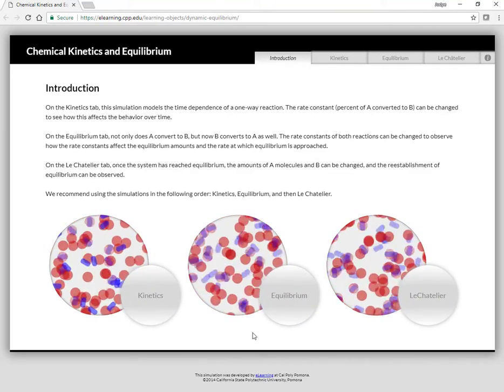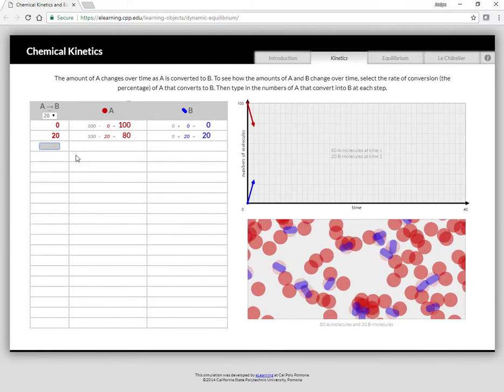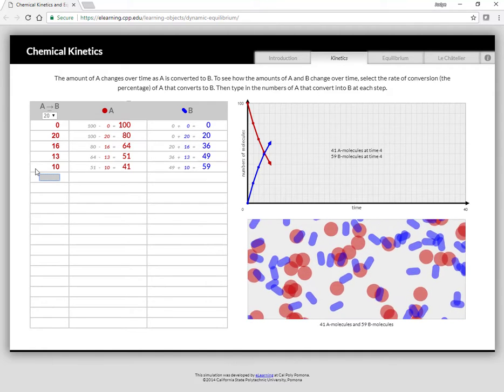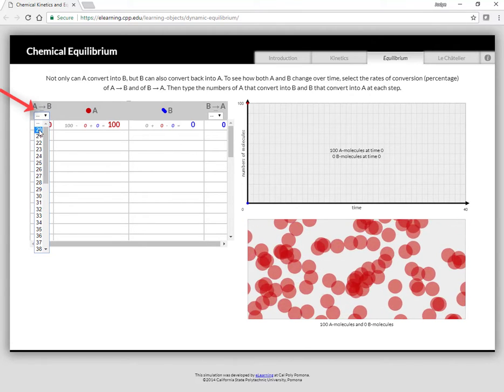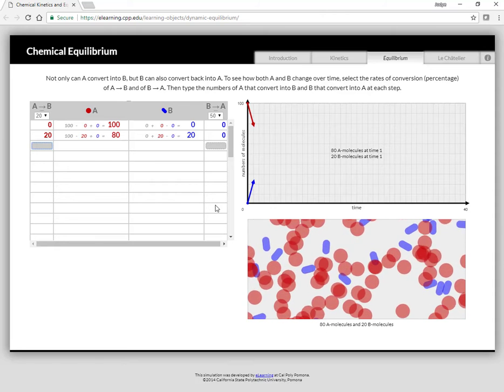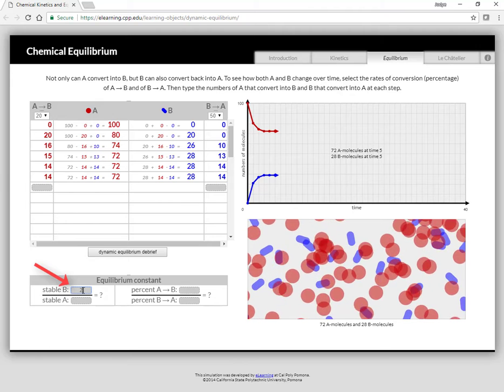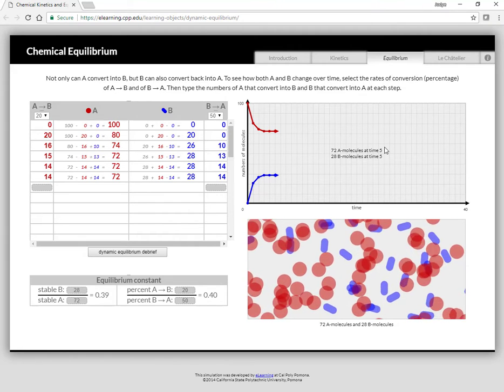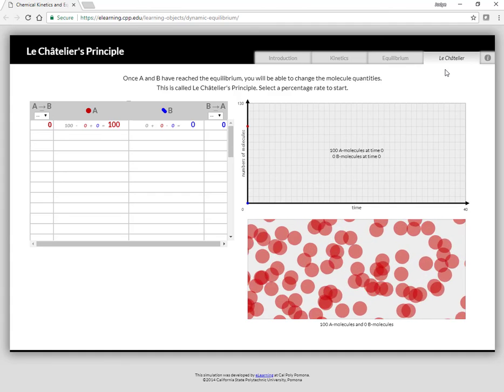equilibrium simulation directions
This video shows you how to use the simulation posted